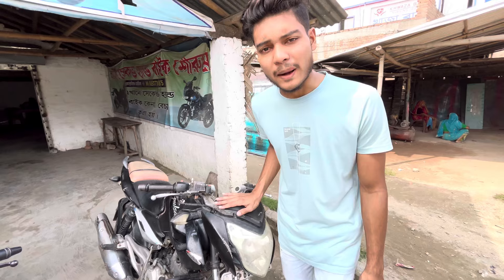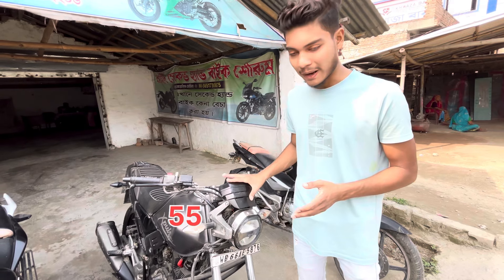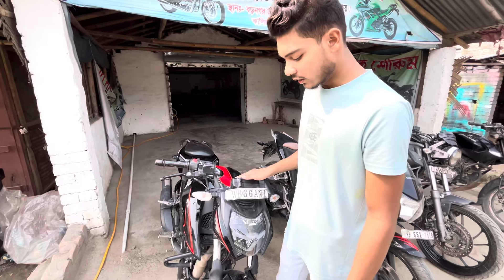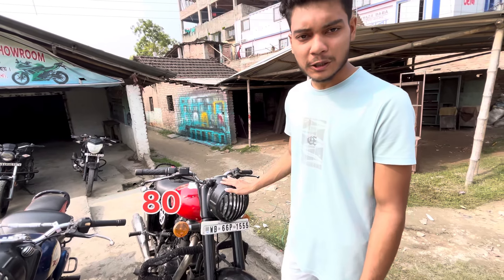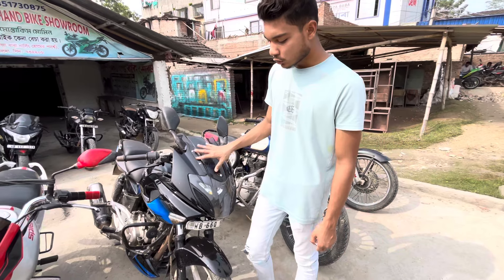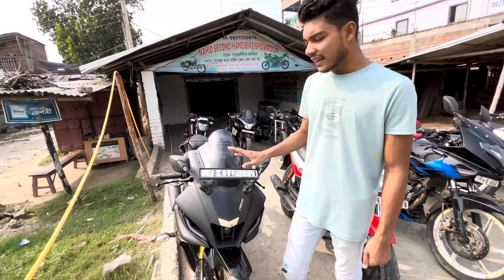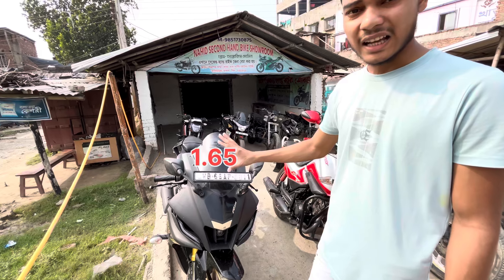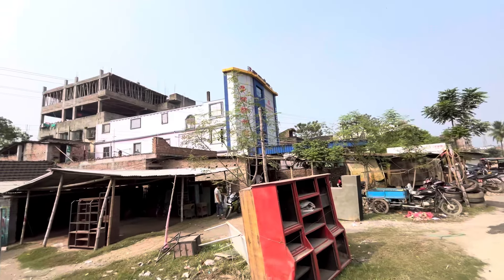Malda SecondHand Bike showroom😍|Kaliachak Secondhand Bike showroom|Sujapur Secondhand Bike showroom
Mere social media handle upar ⬆️ hai chaho to follow karsakte ho karlo yrr